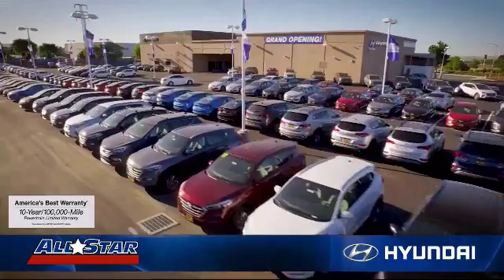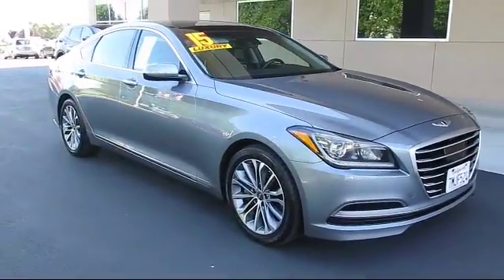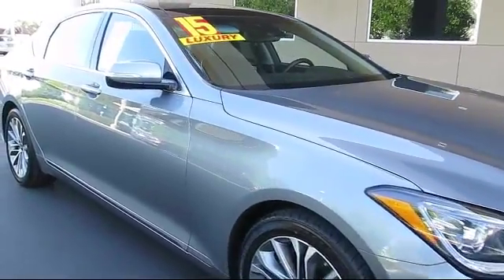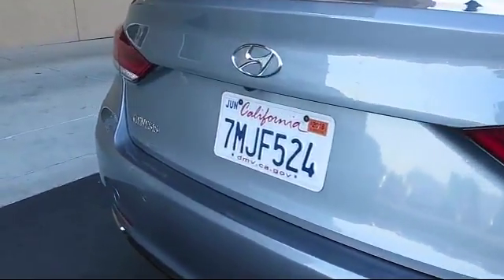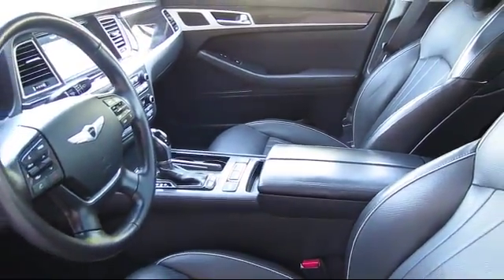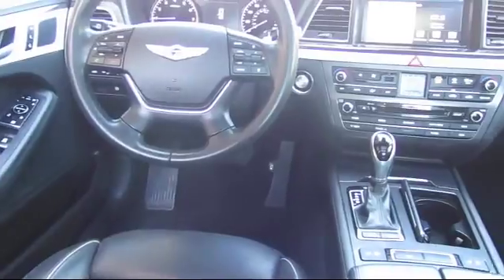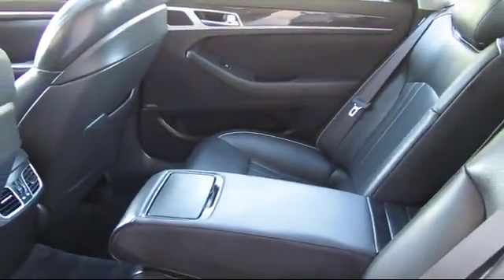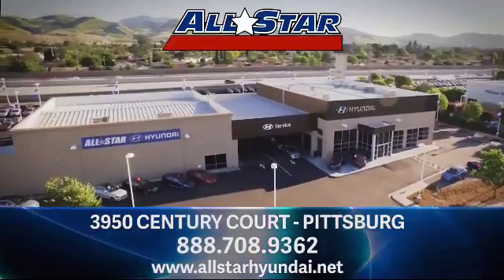2015 Hyundai Genesis 3.8L Antioch Pittsburg Brentwood Concord Walnut Creek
2015 Hyundai Genesis 3.8L Stock Number: UH41415 Vin:KMHGN4JE7FU045516.